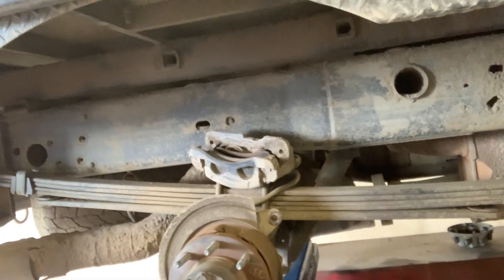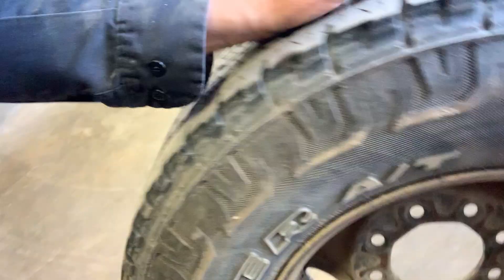GMC 2500HD Brake and Wheel Issues Alaska Haul Road Truckers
This 2010 GMC Sierra 2500HD has had a tough life along the haul roads to Alaska’s North Slope and the oil fields of Prudhoe Bay. Just wanted to document a common issue we have seen with vehicles exposed to the environment and harsh conditions along these remote roadways arrows Alaska’s North.